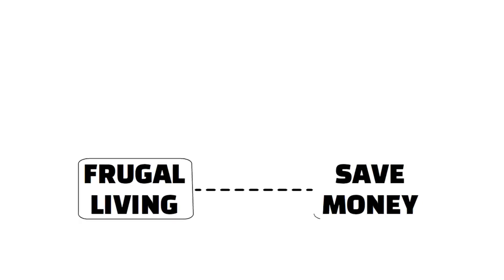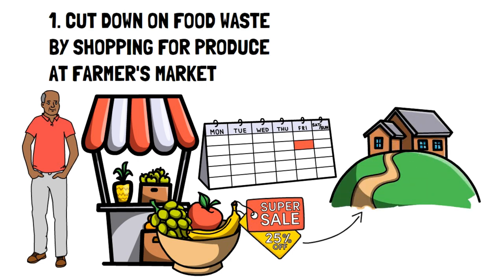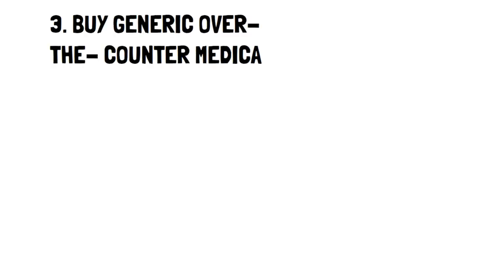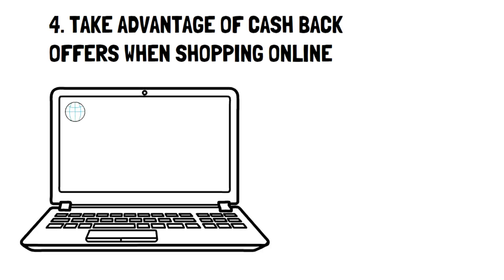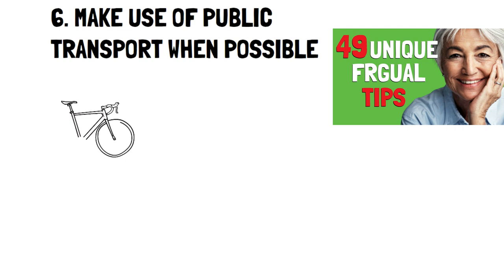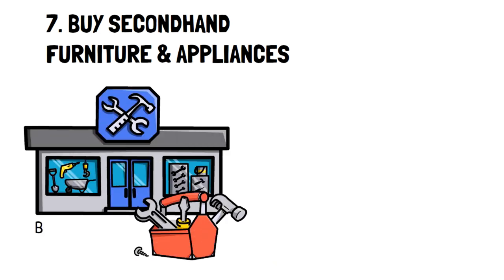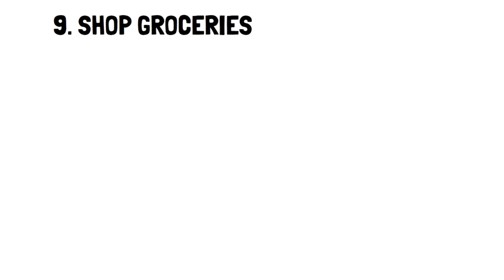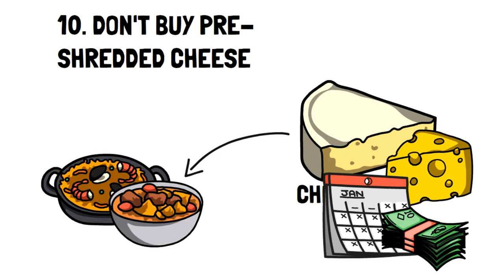10 Surprising Frugal Living Hacks You Haven't Tried Yet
10 Surprising Frugal Living Hacks You Haven't Tried Yet

Looking for ways to live a more frugal lifestyle and stretch your budget further? In this video, we're sharing 10 surprising frugal living hacks that you may not have tried yet. From creative ways to save money on groceries and utilities to unconventional tips for reducing your monthly expenses, these frugal hacks will help you live below your means without sacrificing the things you love. So, whether you're a seasoned frugality pro or just getting started on your money-saving journey, be sure to tune in and discover some new frugal living hacks that you can start implementing today.